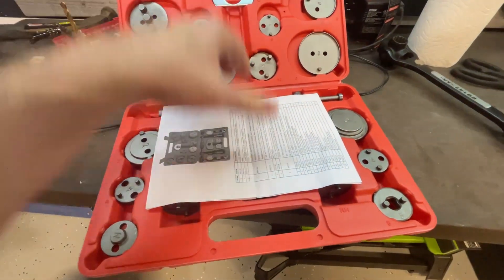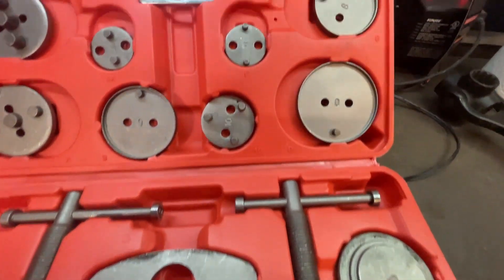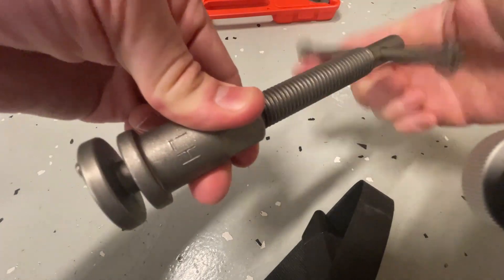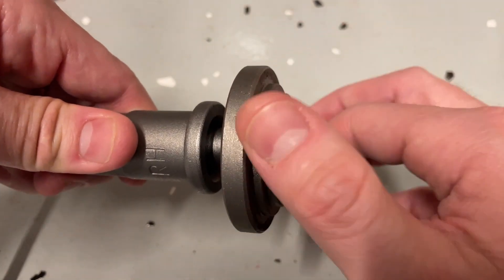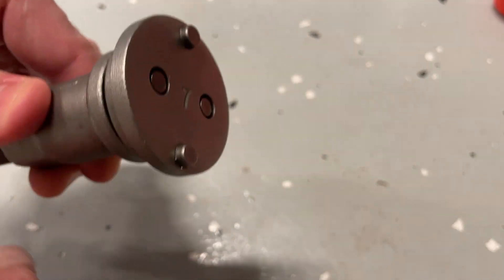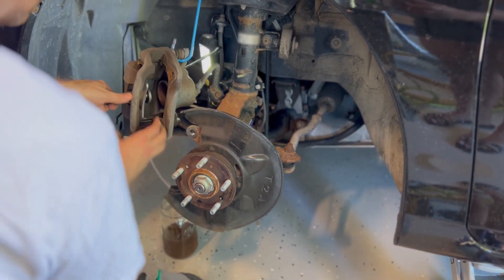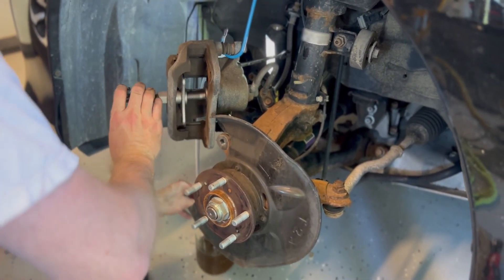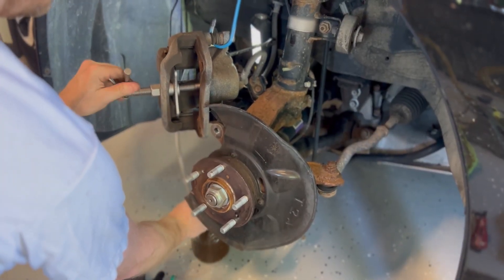This 8milelake Caliper Compressor is a Pretty Sweet Kit